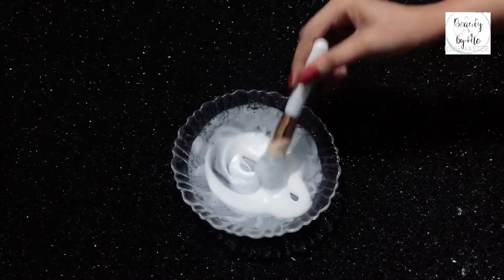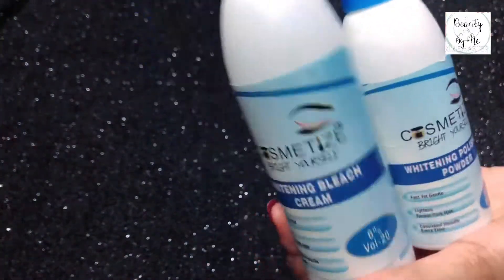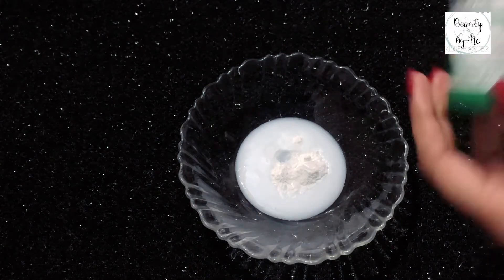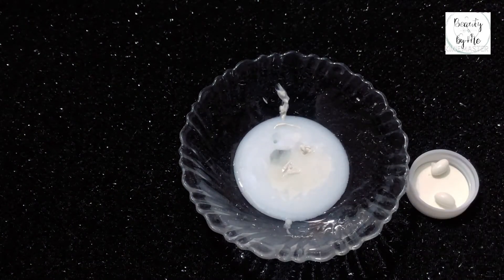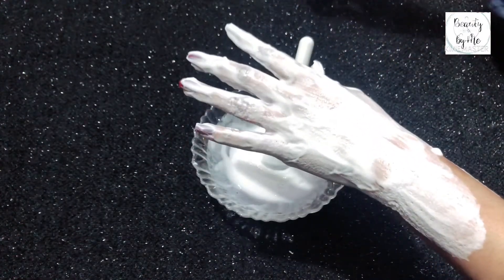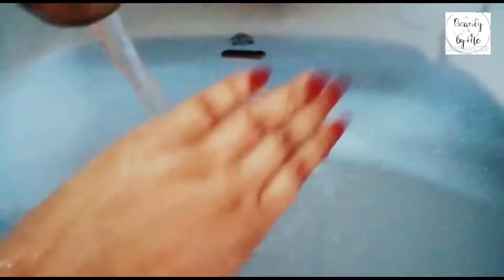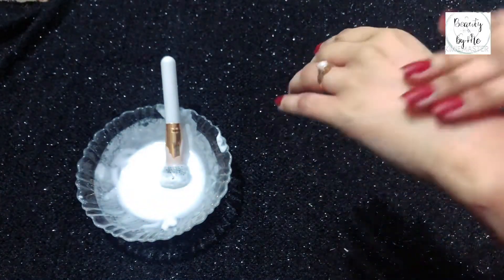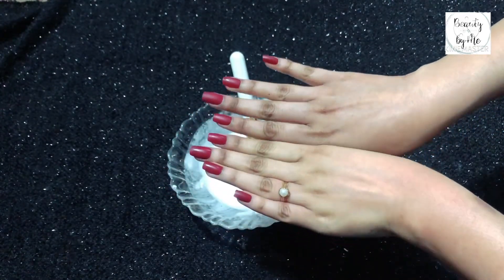Homemade whitening cream bleach for hands and feet magical cream bleach/Diy bleach/Review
AOA.
How r u all today I discuss hands and feet whitening cream bleach￼.
This cream bleach very very effective homemade or diy whitening bleach
Use this bleach it helps to remove dead skin
This bleach just for hands and feet
Don’t apply on face thank you
Ingredient￼. ￼
Cosmetize cream bleach￼￼.
Hydrogen
Ammonia
Whitening capsules
Glycerin.
Mix all the thing according to video
Apply 30 mints Results magical
Use 3tym in week
Comments
Use this bleach shared Results 👍
Take care